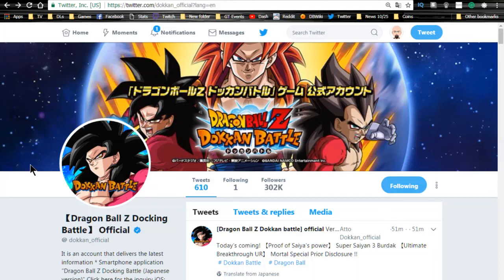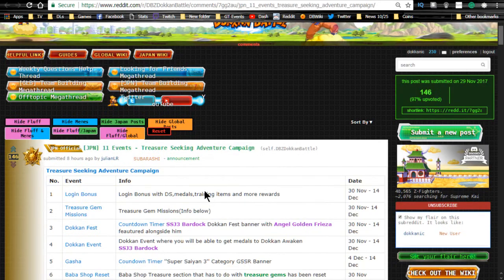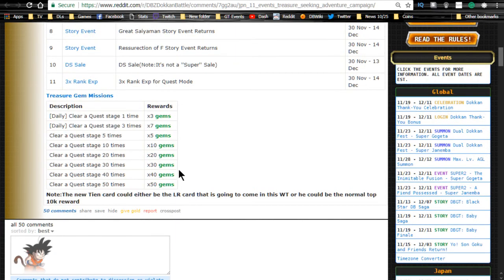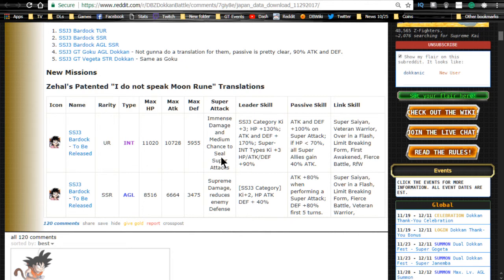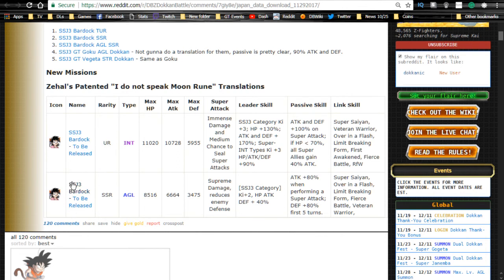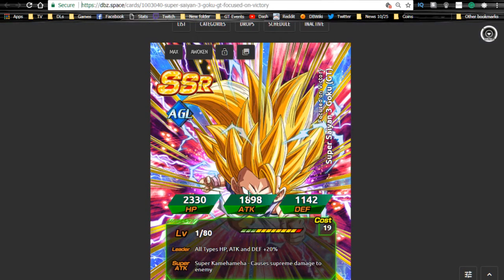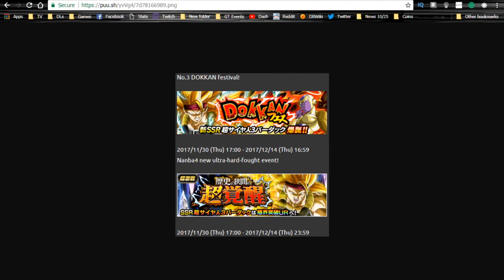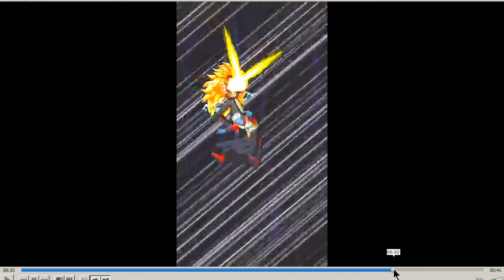SSJ3 Bardock Data Download! Will Be Released TONIGHT At 12AM PST! || DBZ Dokkan Battle